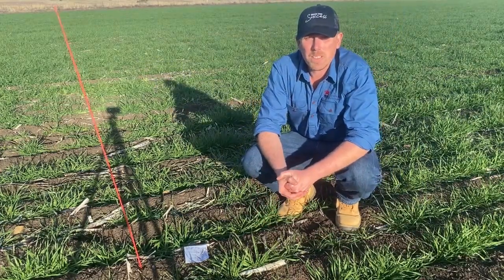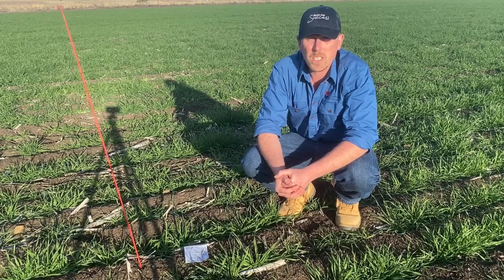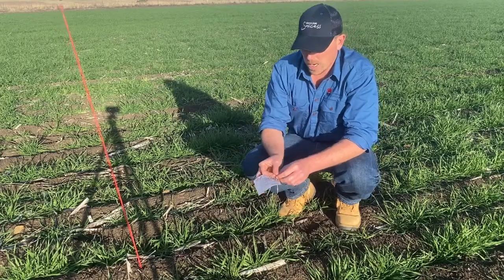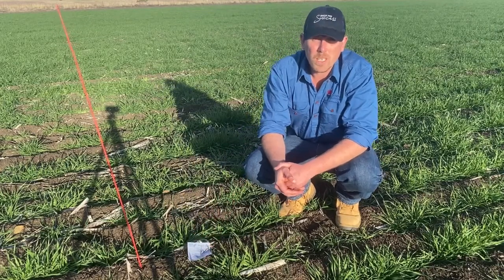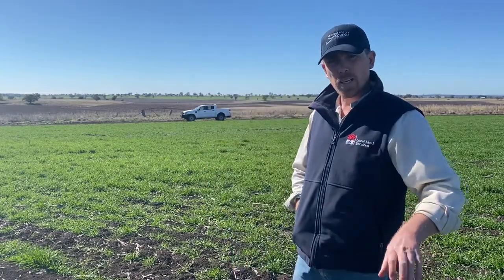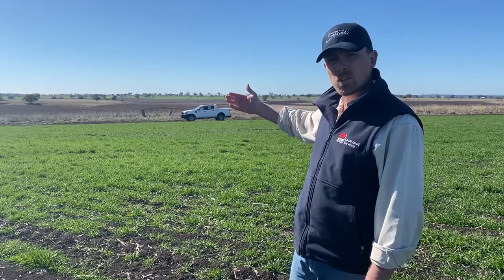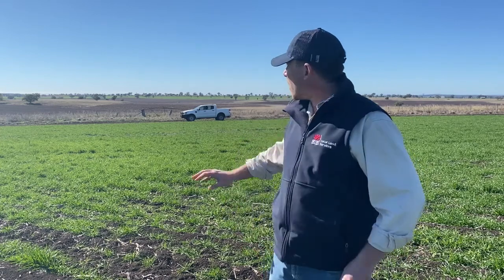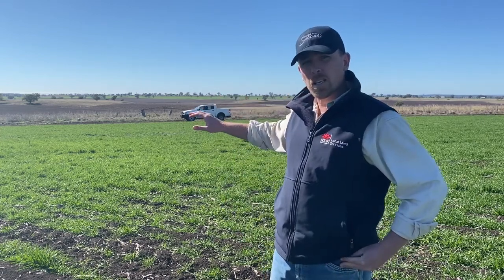Monitoring for mice using chew cards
🐀 Detecting mice early through monitoring is critical for managing numbers effectively and reducing potential impacts. In this video Central West Local Land Services ag advisor Callen Thompson demonstrates how to monitor for mice using chew cards in a paddock.
For more on monitoring and links to download the Grains Research and Development Corporation chew card template